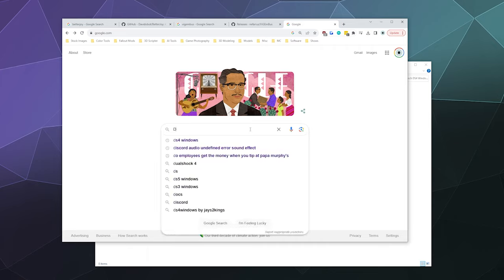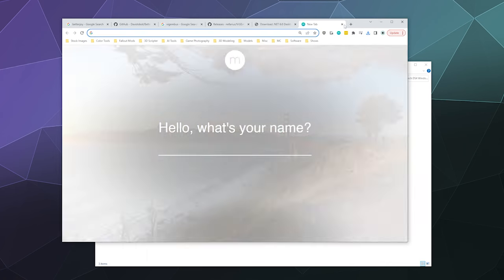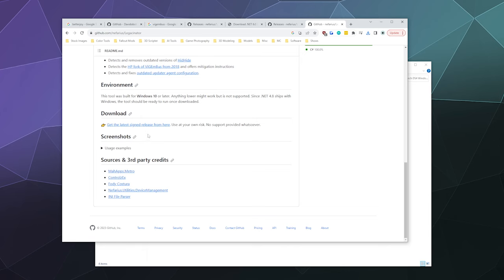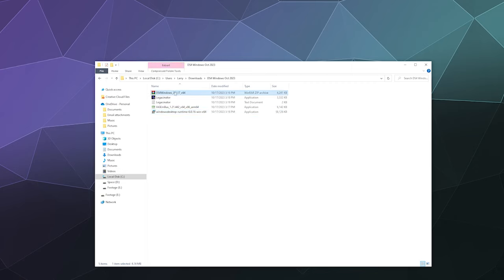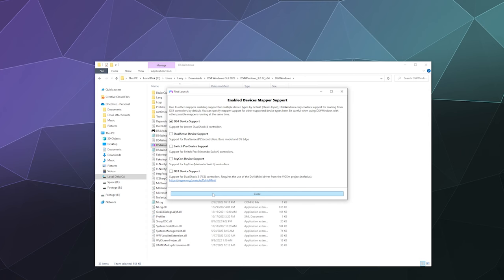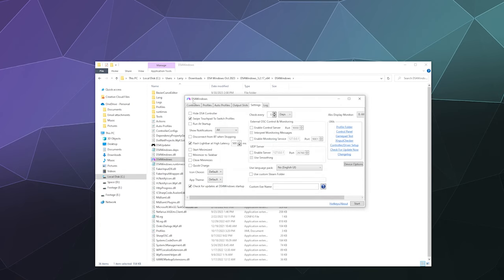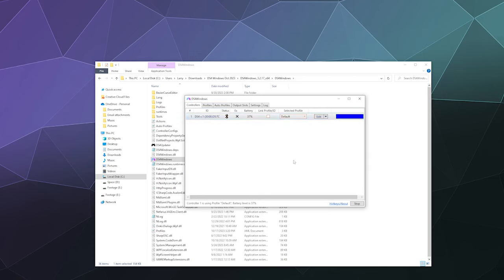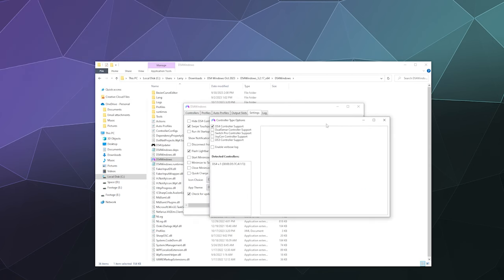How to Use a PS4 Controller on PC w/ DS4 Windows - Updated 2023 Guide/Walkthrough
Complete Updated guide on how to setup/install DS4 Windows in order to connect your PS4 Controller and play games. This guide also includes what software you'll need to download/install, along with recommended settings and more. Updated to include how to manually install ViGEmBus.